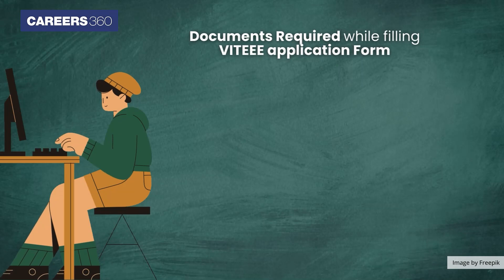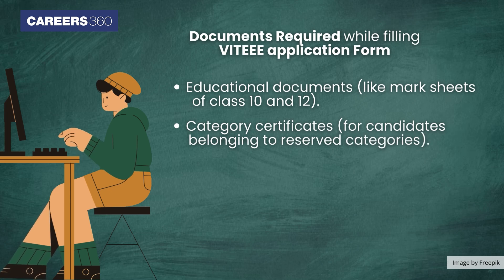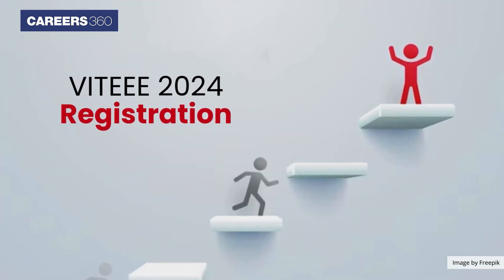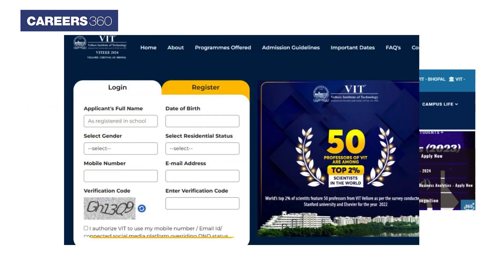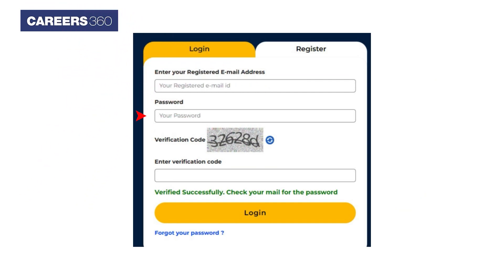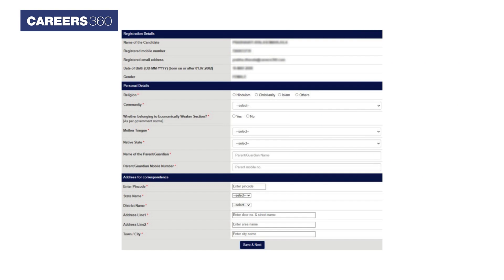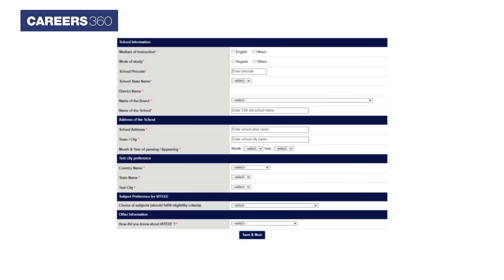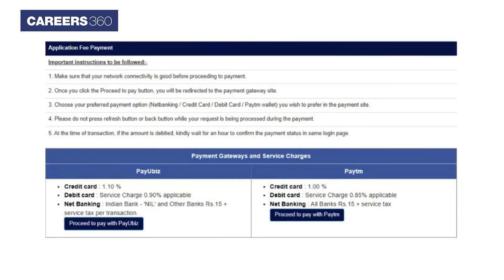VITEEE Registration 2024 Started - Steps to Apply | Last Date | Registration Fees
VITEEE Registration 2024 - Vellore Insitute of Technology has released the VITEEE application form 2024 online at the official website.

🔥 People also Search:
viteee registration
viteee registration process
viteee registration 2024
vit registration process
vit registration 2024 last date
vit course registration
viteee 2024 registration
viteee 2024 registration date
viteee application form 2024
viteee application form
viteee application form filling
viteee 2024 application form filling
viteee form fill up